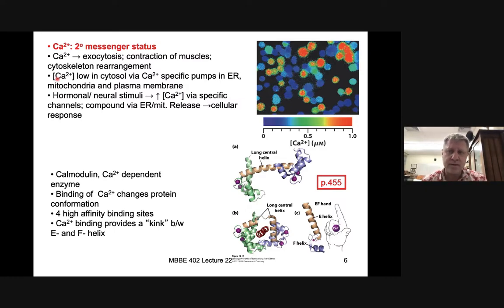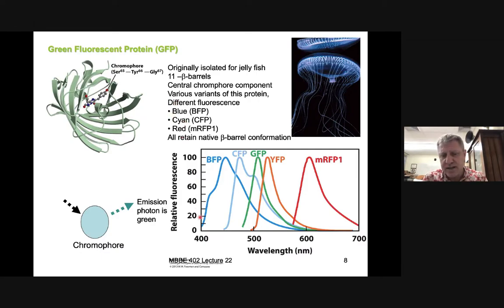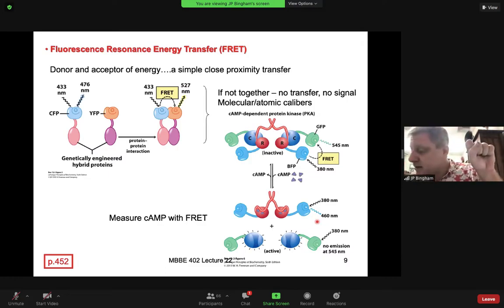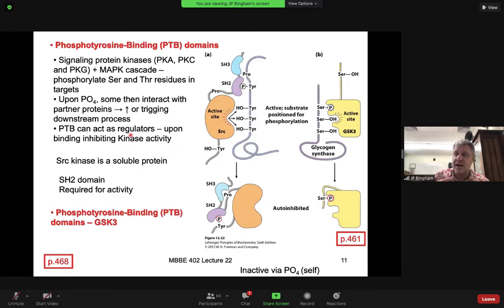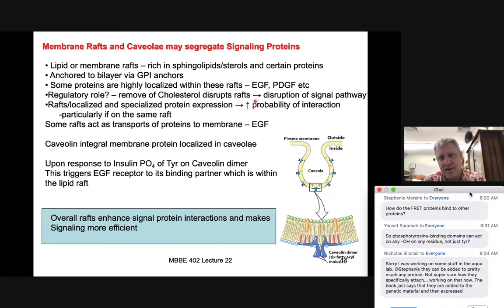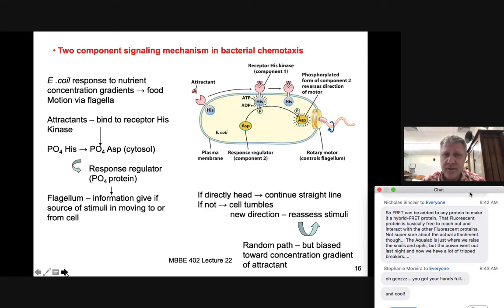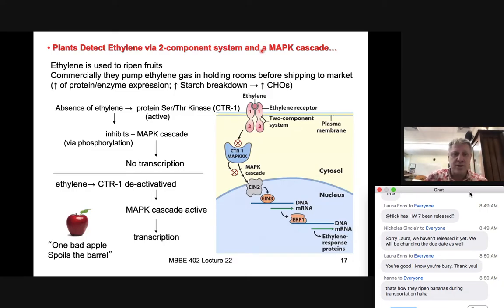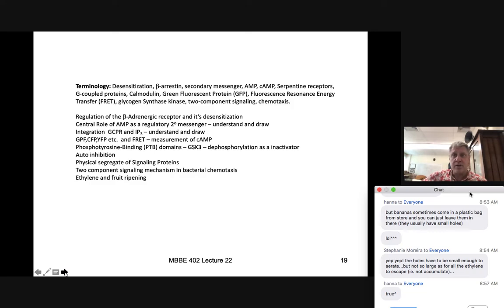Lecture 22 2nd half